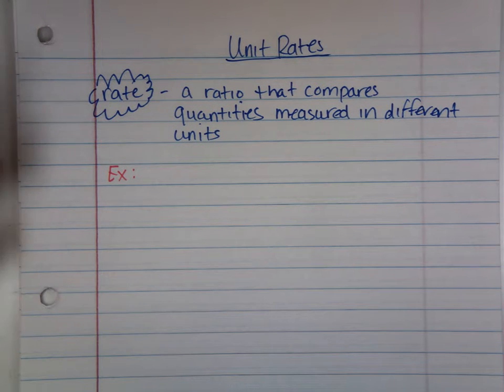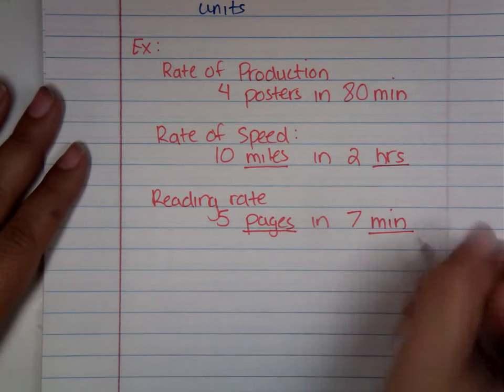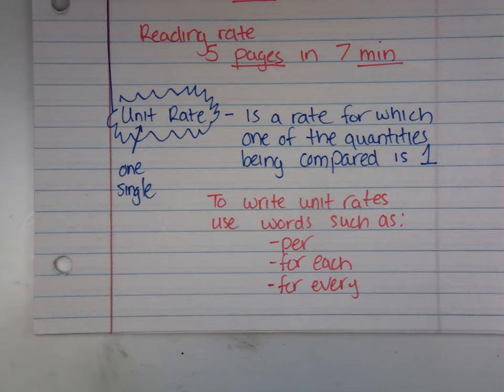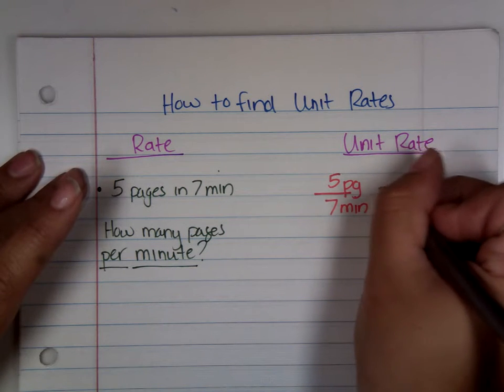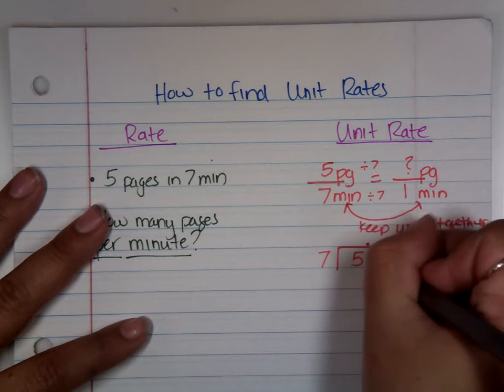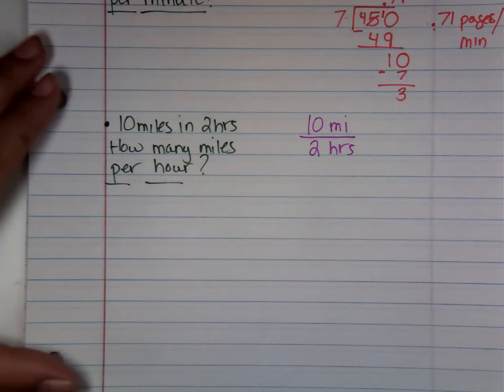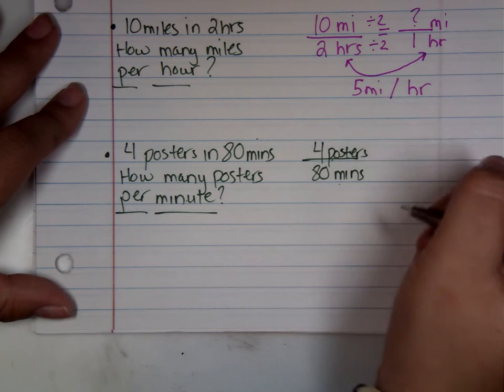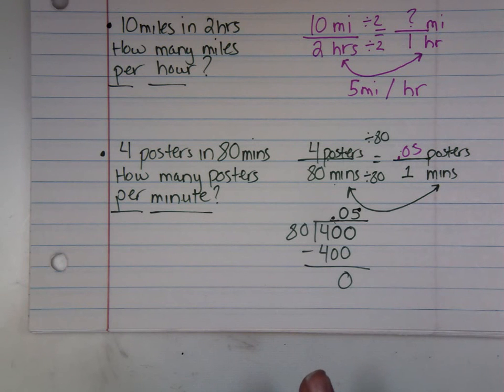Copy of Rates and Unit Rates Catala